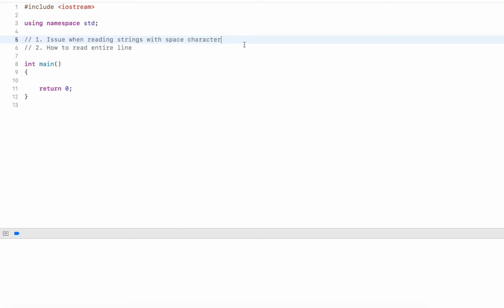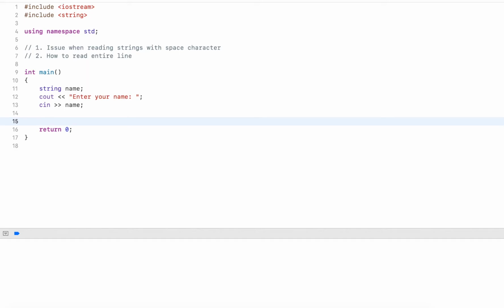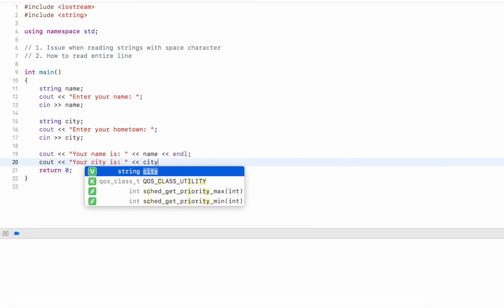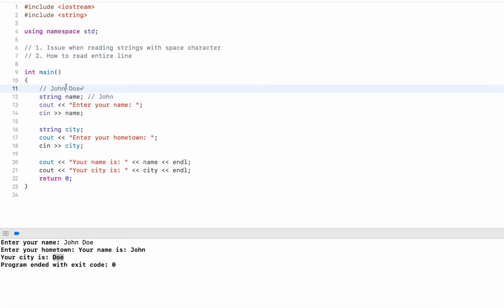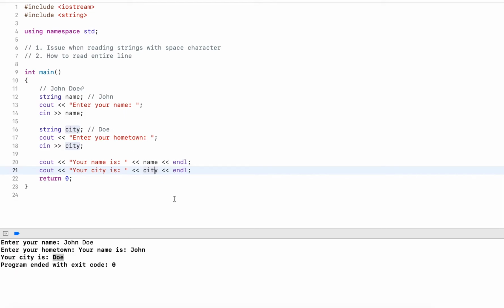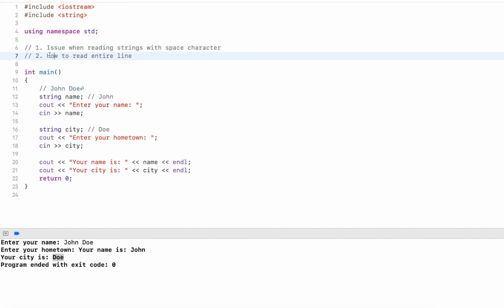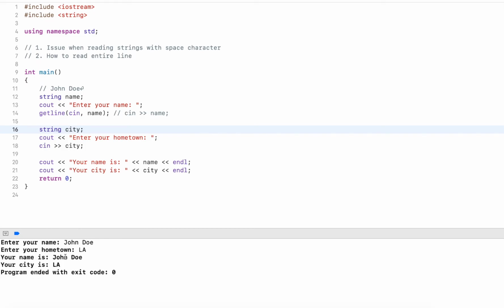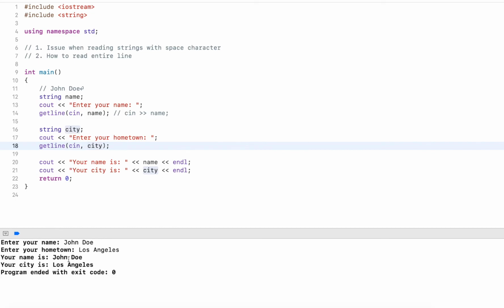C++ Tutorial: Reading Line including Spaces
This video demonstrates how to read an entire line using the getline(..) function.